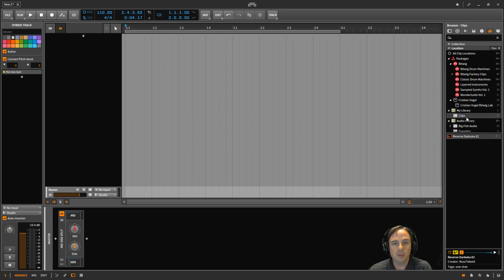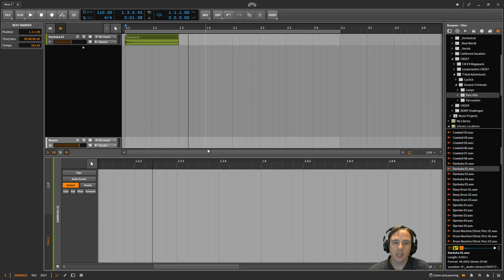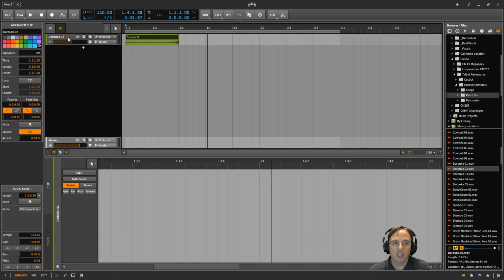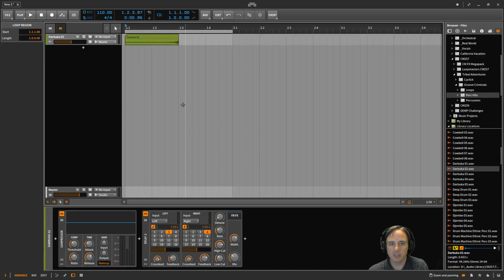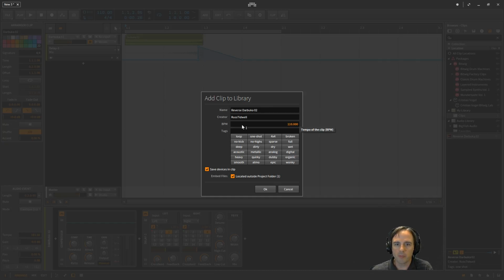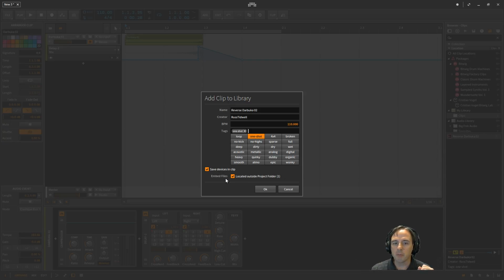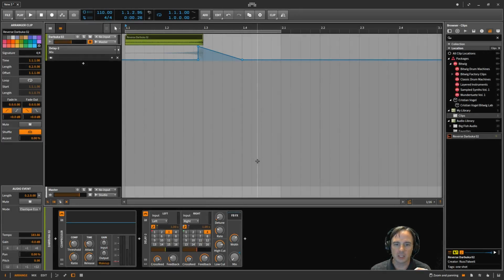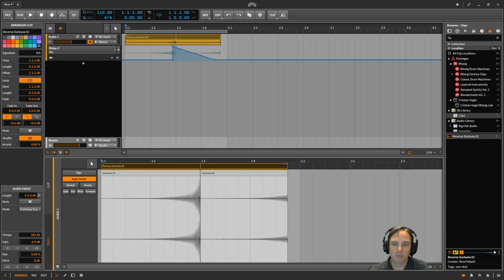How To: Creating & Saving CLIPS in BITWIG STUDIO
The eighth in a series of videos about things that I find cool about Bitwig Studio, in which I show how to create and save clips in Bitwig Studio (it's cooler than it sounds, I promise).

As I mentioned in the video, I've created a free guide called, "Accelerate Your Music Making in Bitwig Studio."